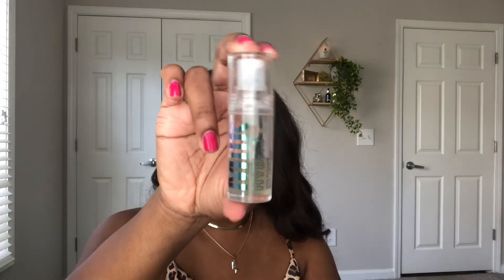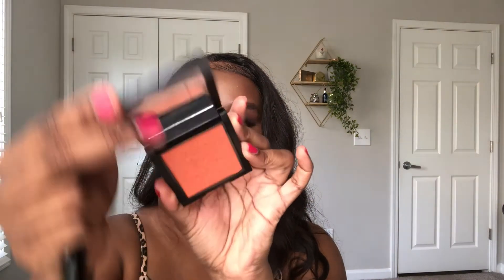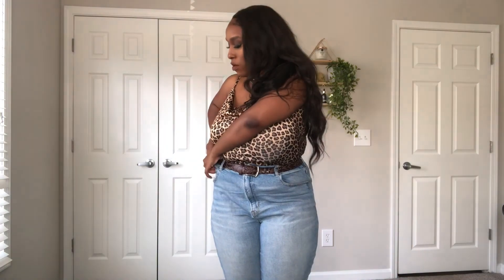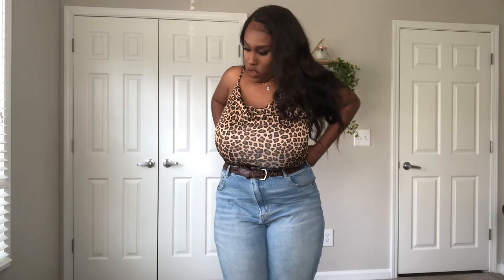FULL GRWM Fall Edition! Makeup, Outfit, Fragrance | Lauryne Amanda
♡ OPEN ME

Hi guys! Fall is literally around the corner and I'm oh so happy about it. I had errands to run today so I figured that I'd film myself getting ready.

Lauryne

Products Used

MY FOUNDATION SHADES **UPDATED** :
NARS Foundation - Marquises
Pat Mcgrath Labs - Medium Deep 28
NYX Born To Glow Foundation - Sienna

♡ Social Media ♡

Client Tutorials!

Reviews!